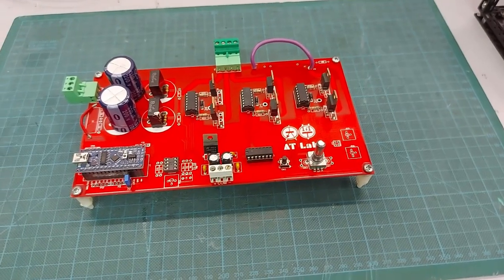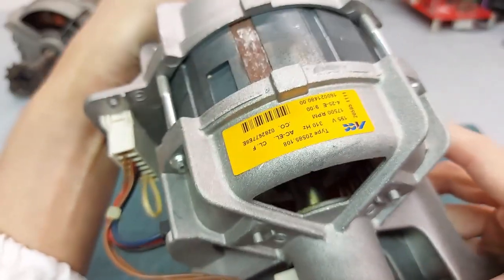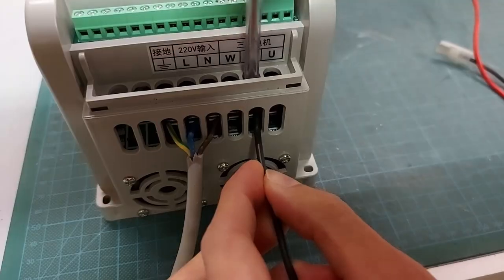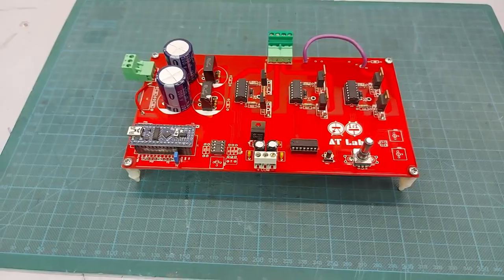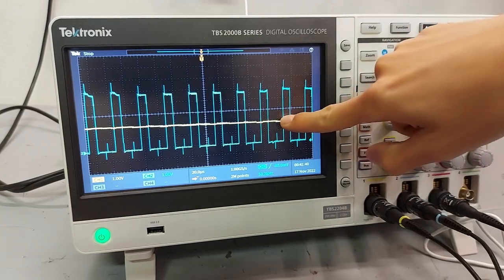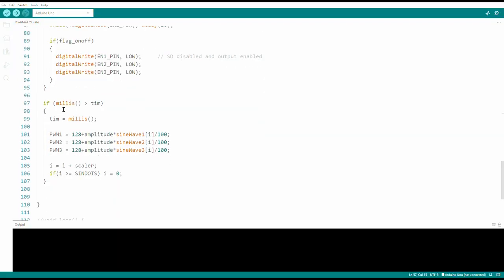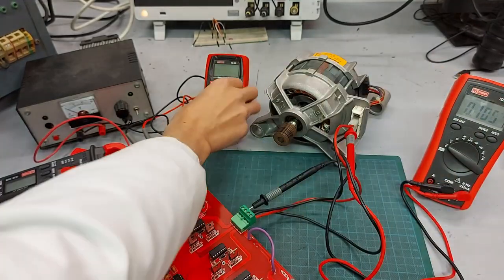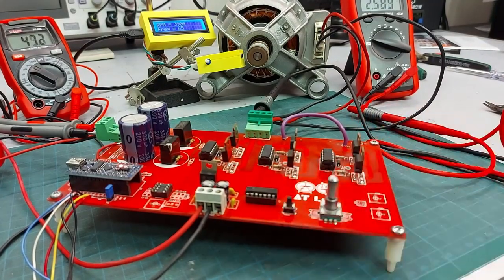Three Phase Voltage Suorce Inverter SPWM with ARDUINO for Washing Machine Motors - Pure Sinewave PWM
Hi folks and welcome on AT Lab, in this video I'll show you how it works and how to wire a three phase inverter SPWM controlled by an Arduino Nano. A variable frequency drive for electric motors also for washing machine engines. I buil an electronic circuit board including a full bridge of 6 MOSFETs but you can also find already available solutions on the market here below.

► Three phase inverter 230V VFD for electric motors:
Inverter three phase 4 kW
Inverter three phase VEVOR 2.2 kW

► 3D printer e CNC milling:
Artillery Sidewinder X2

► 3D printing filament:
AzureFilm3D Amazon

► Registrato con e